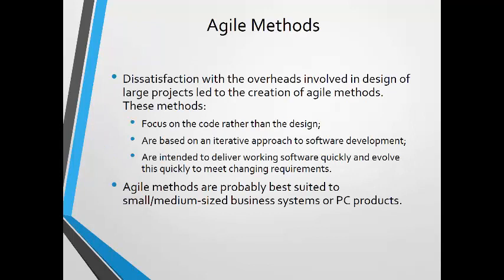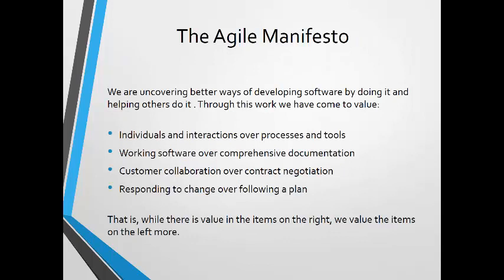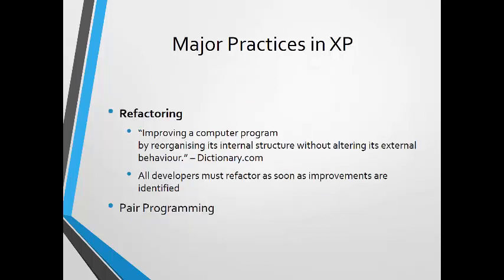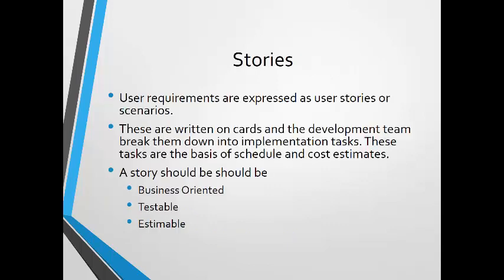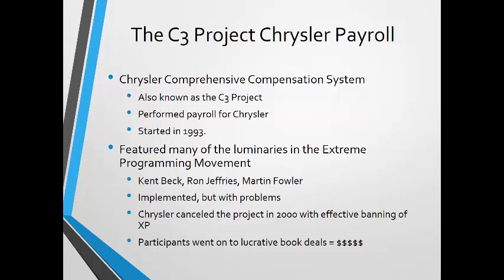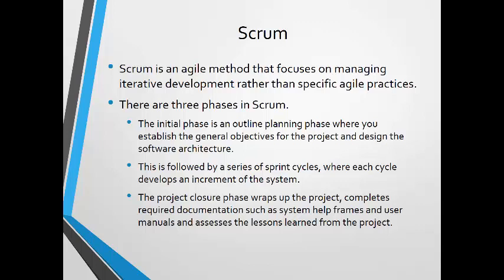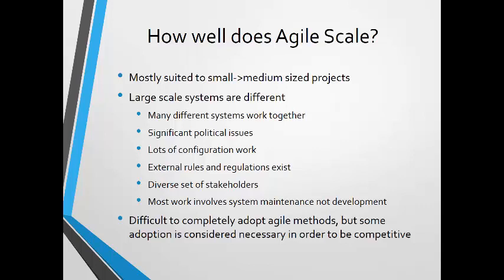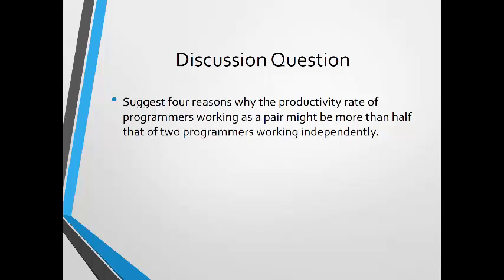A Bit of An Overview of Agile Methods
I am definitely not an authority on this subject, but here's a bit of what I know. I have also included some videos by actual experts such as Dave Thomas and Mike Cohn as part of this module.

If you just stumbled on this as part of your web surfing, definitely check out the experts.

Video made in 2019 with an old version of Camtasia. I didn't have many updates to this material, so I kept the previous version.